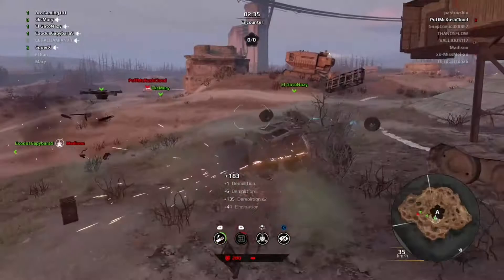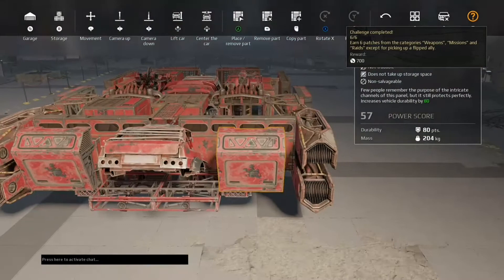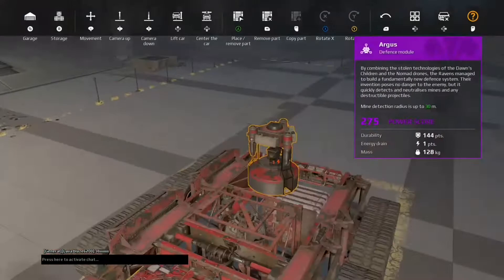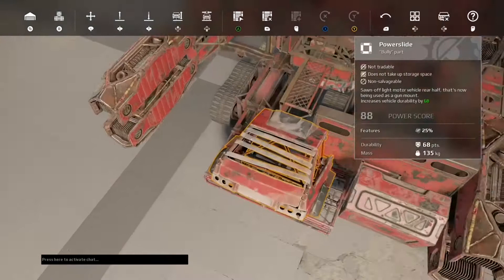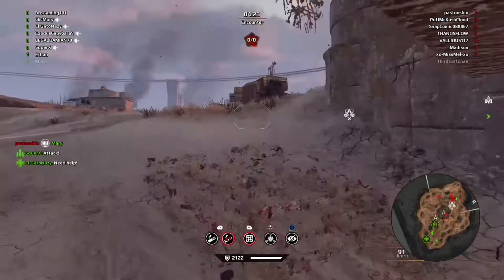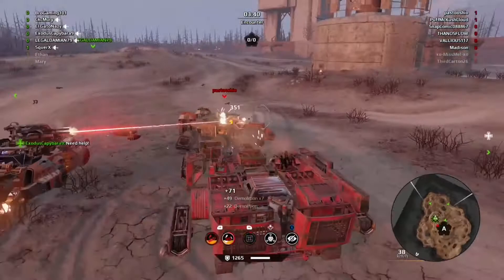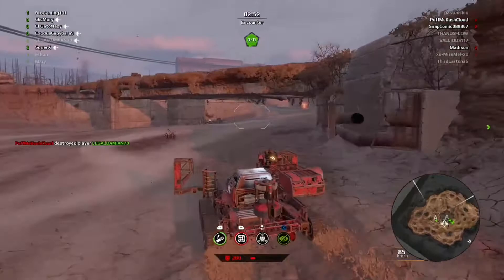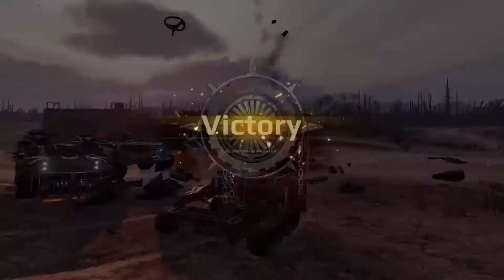Crossout breaker and how to build